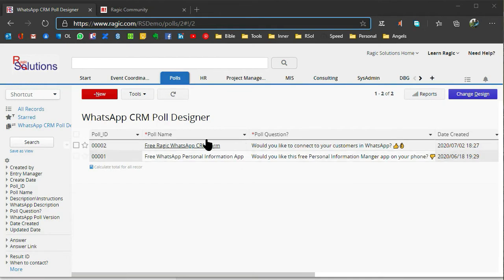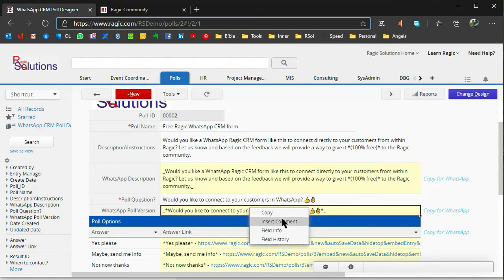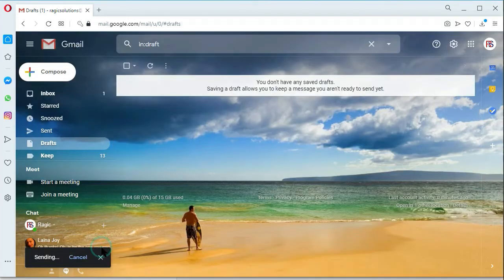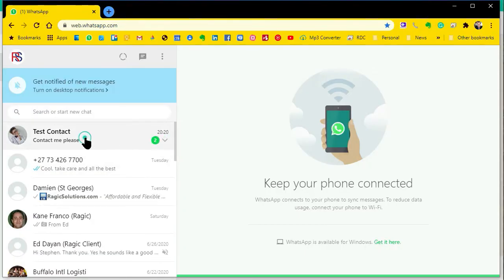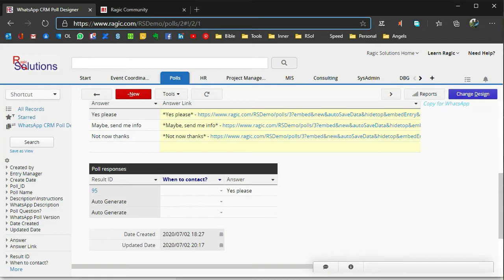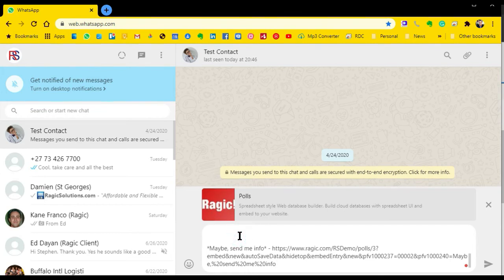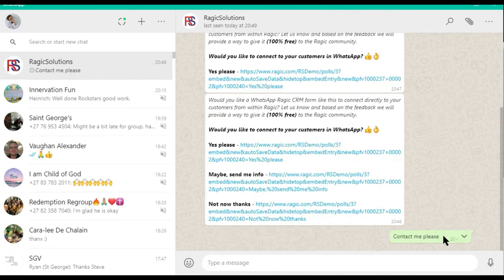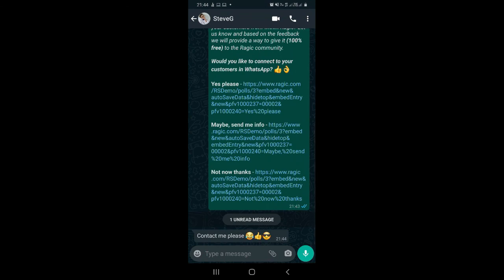Free Ragic WhatsApp Poll Integration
Would you like a WhatsApp Ragic CRM form like this to connect directly to your customers from within Ragic? Let us know and based on the feedback we will provide a way to give it *(100% free)* to the Ragic community?